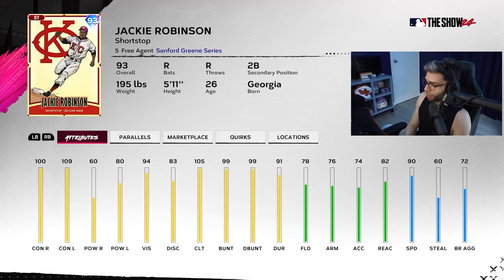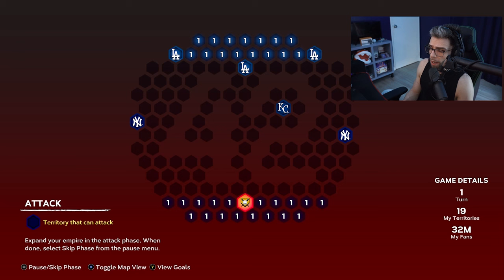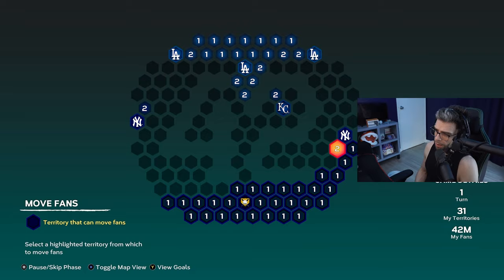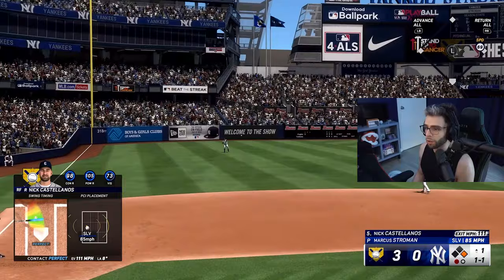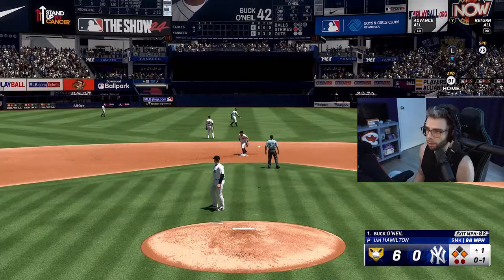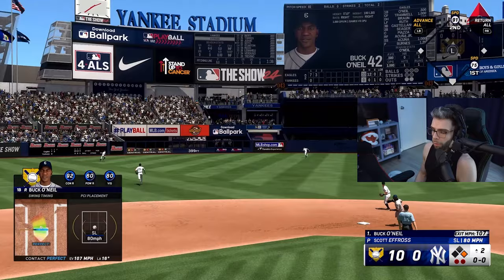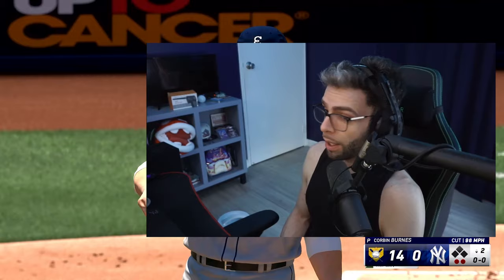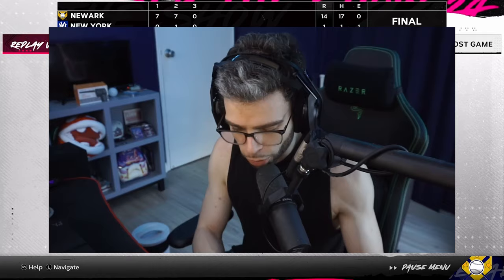This free 93 Jackie Robinson is SOLID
This was a very solid program SDS dropped for Jackie Robinson day!

Here on the OhChev youtube channel we post ALL TYPES of MLB the Show content, such as MLB the Show 24 News, MLB the Show 24 Content breakdowns, MLB the Show 24 Tips and Tricks For NMS , MLB the Show 24 Hitting Tips, MLB the Show 24 Pitching Pinpoint Tips, and all MLB the Show content that is similar.